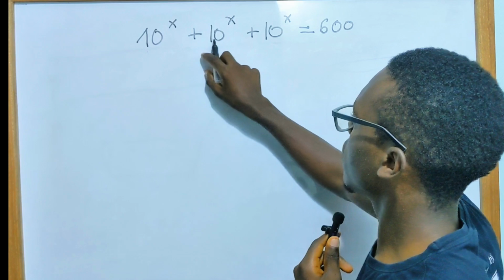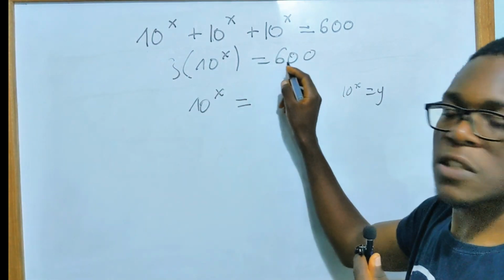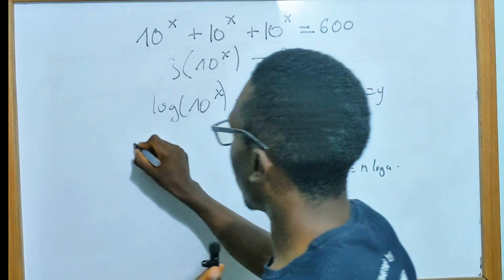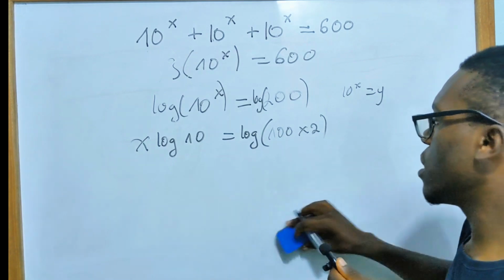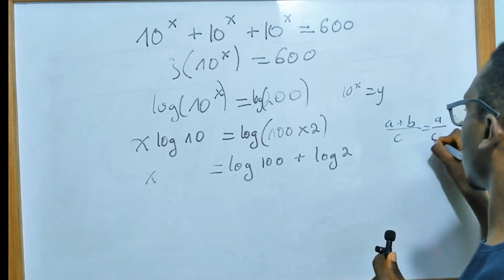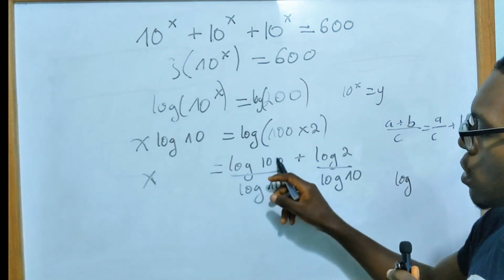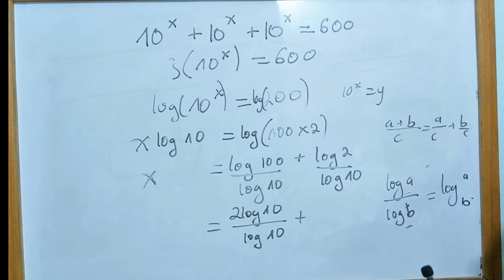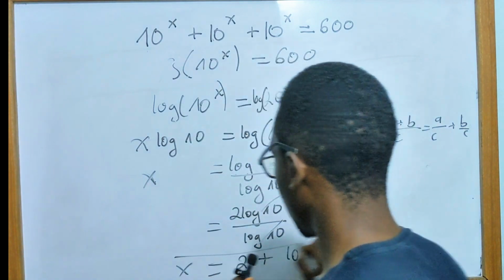A very TRICKY Cambridge admission math Question - The Most Powerful Equation on exponential equation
Unlock the secrets of solving a challenging exponential equation in this concise tutorial! Perfect for sharpening your math skills and mastering exponential functions step by step. 📈✨ Don't miss out—watch now and boost your understanding of these tricky equations!